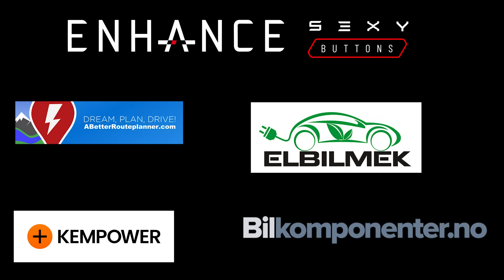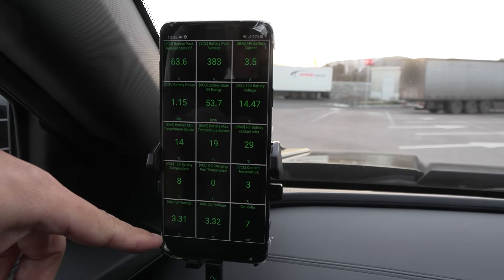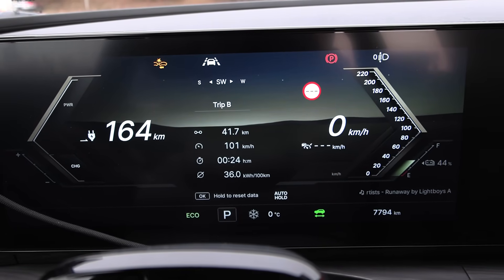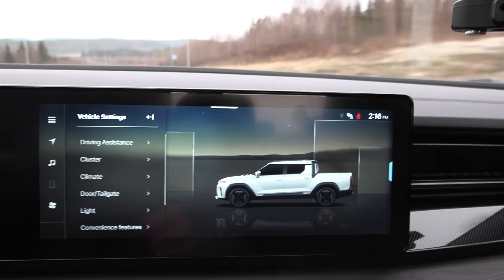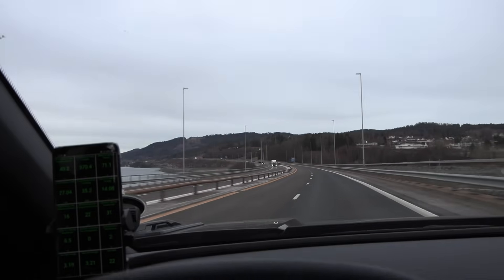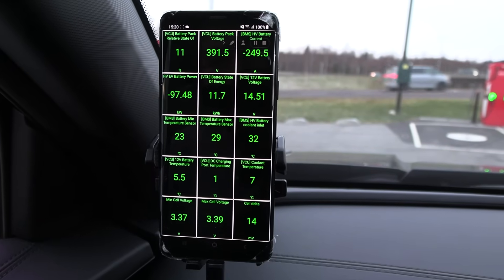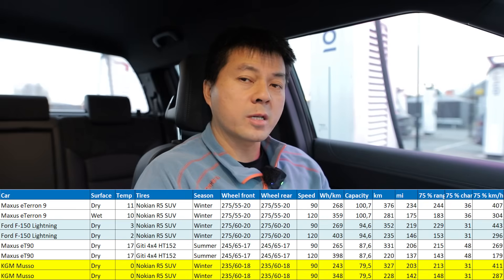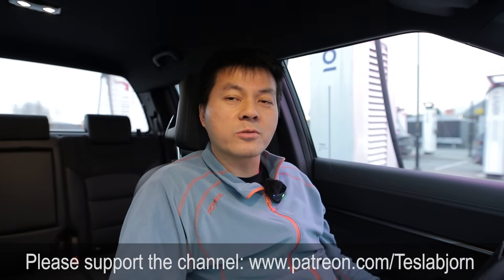KGM Musso EV range test